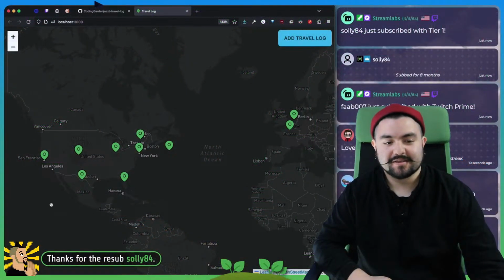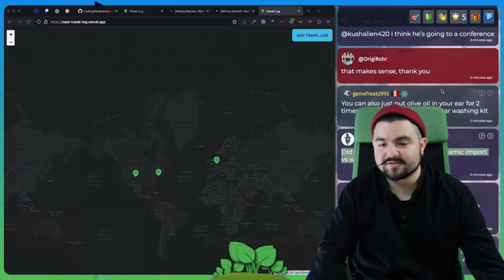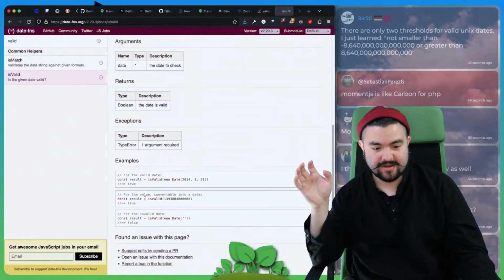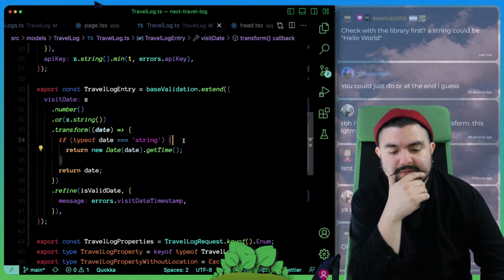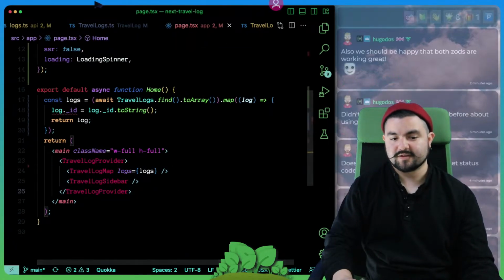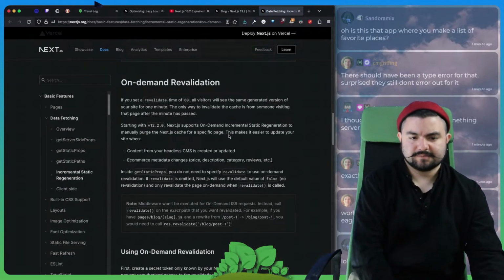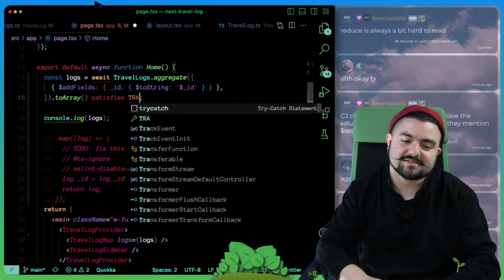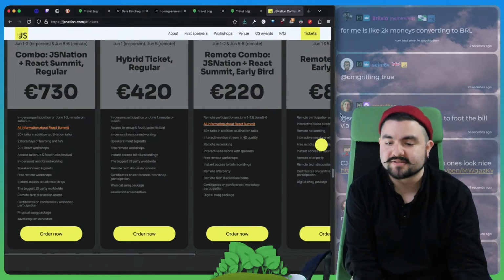Learning Next.js 13 Beta - Part 5 - Zod Types and Serialization - Travel Log